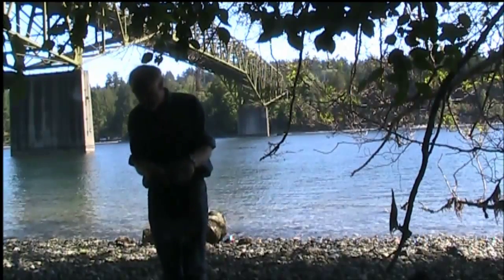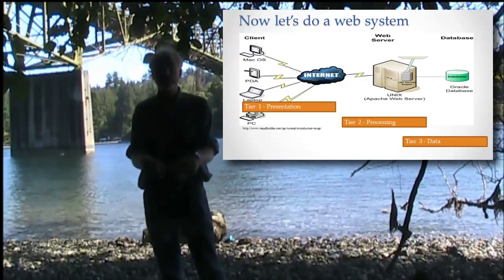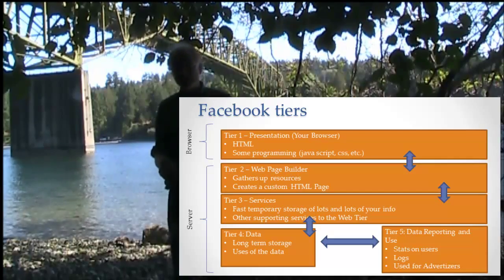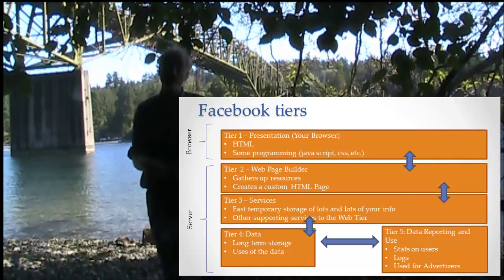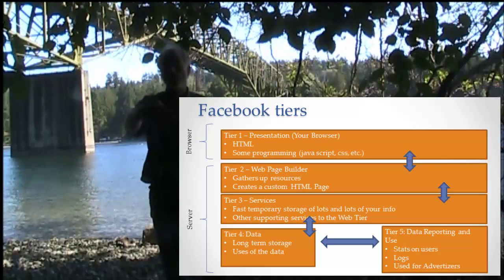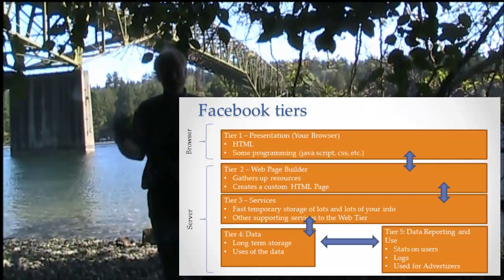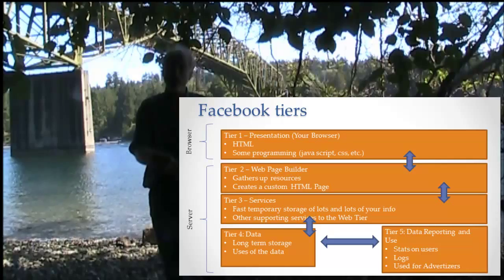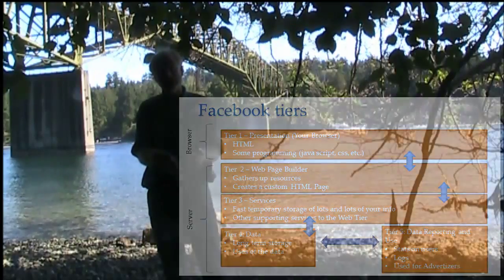The Facebook Tiers Unpacked